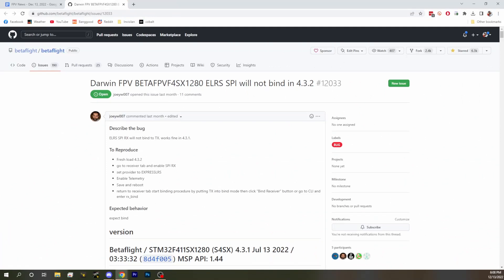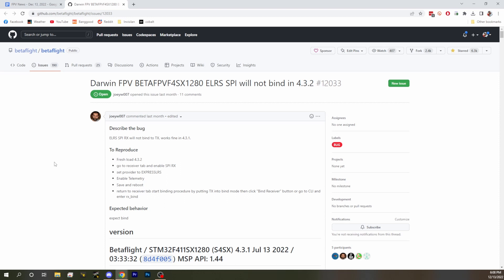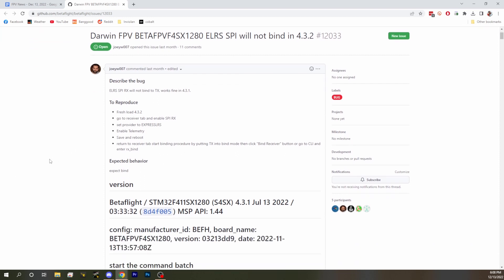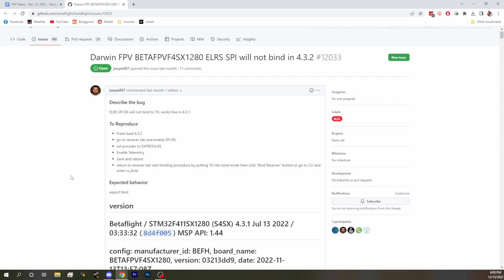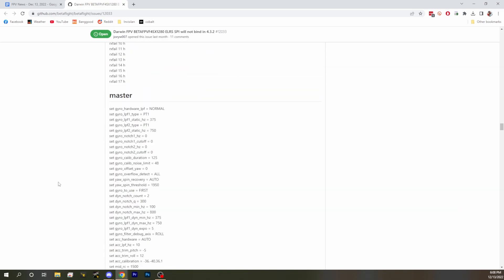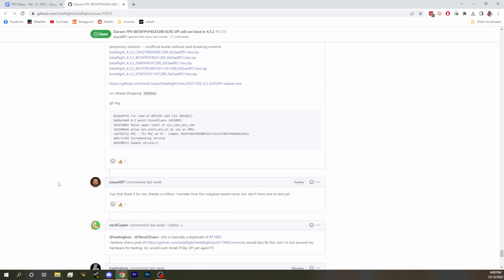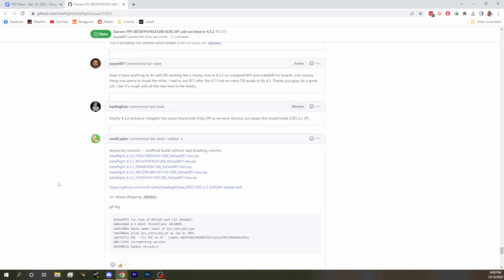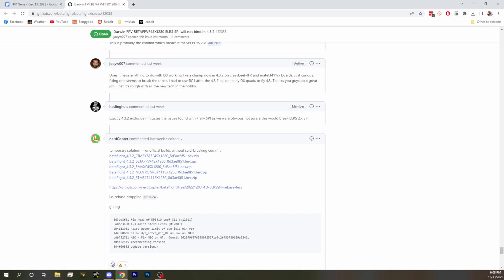PSA: Betaflight 4.3.2 and ELRS SPI Bug!